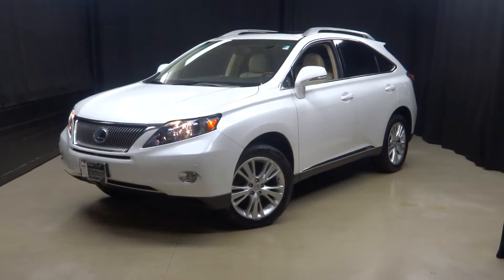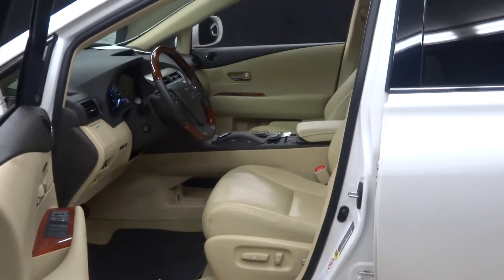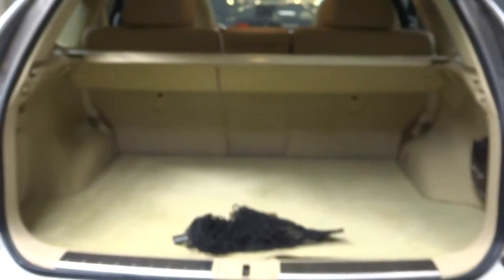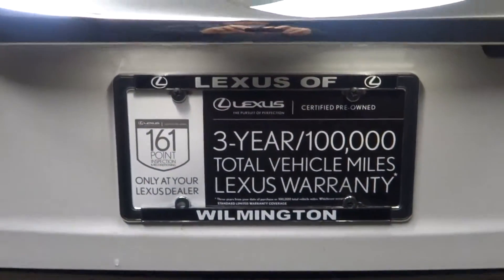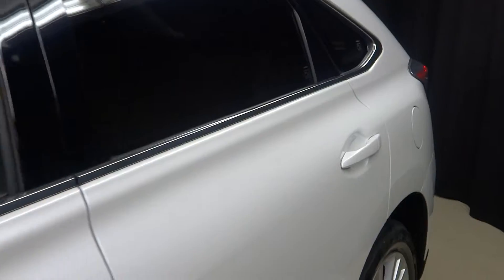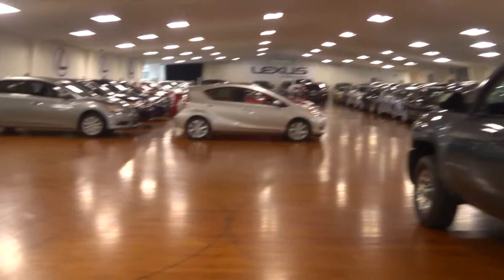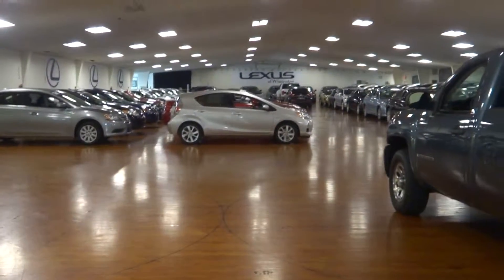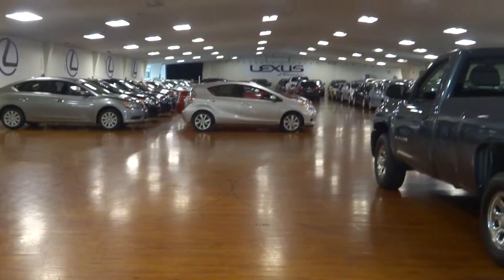2012 CERTIFIED LEXUS RX450H HYBRID LEXUS OF WILMINGTON Stock